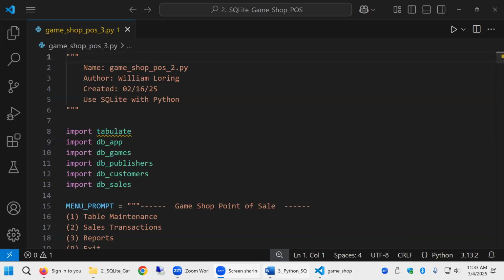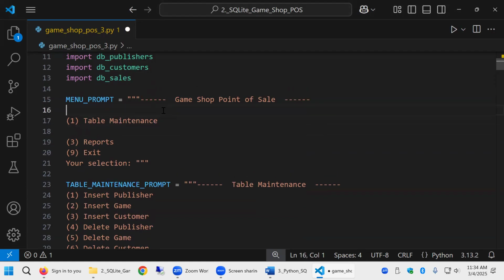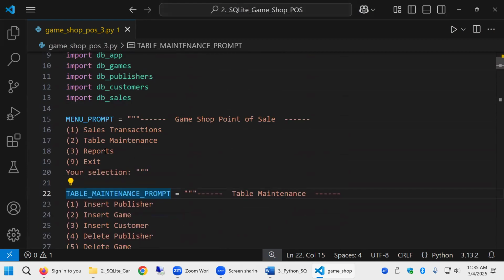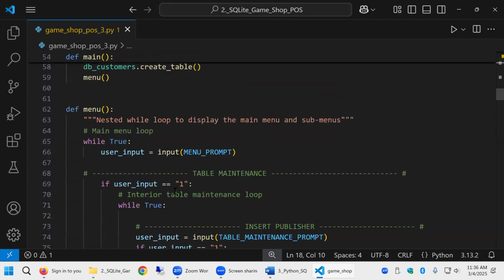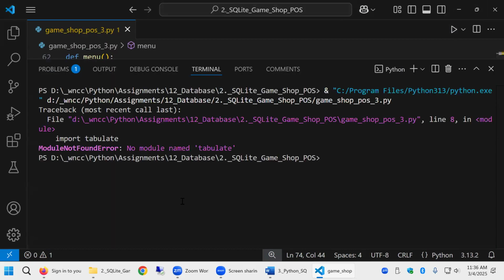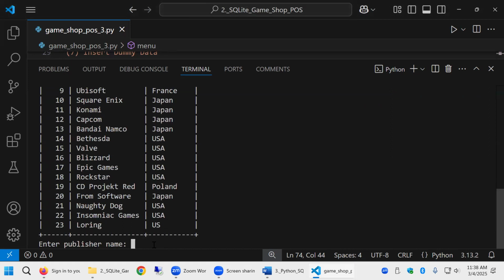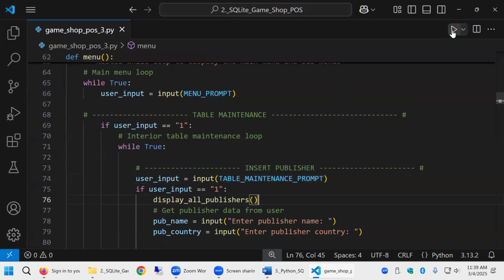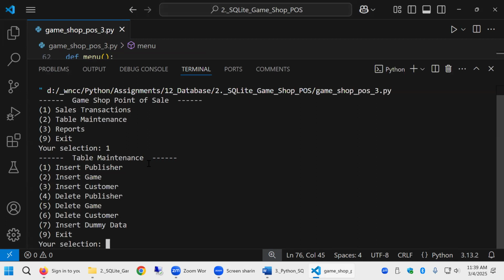Part 3 Gameshop SQLite GameShop POS - Menu